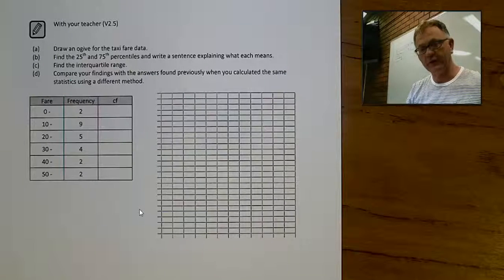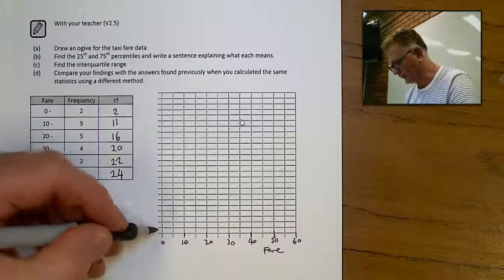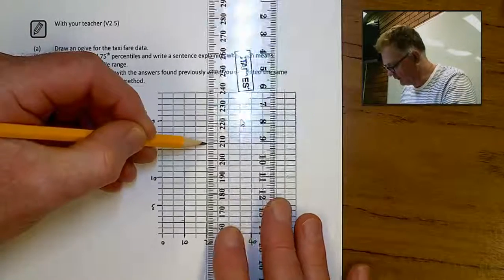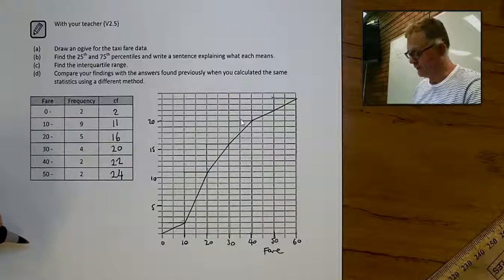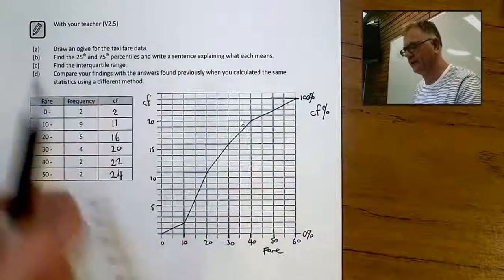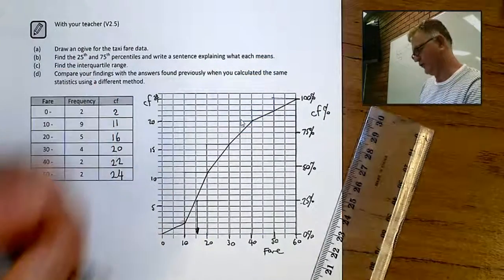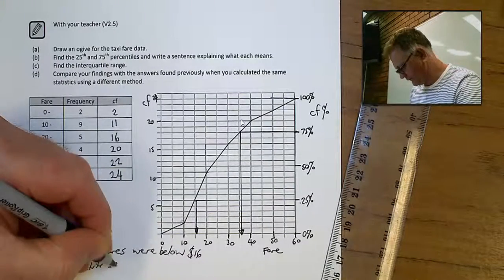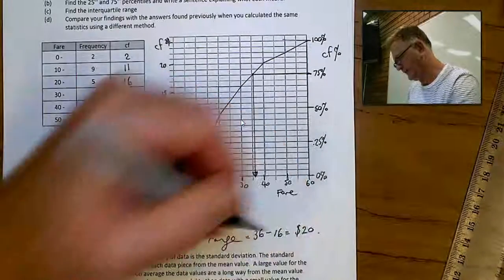MTG2 DA V2 5